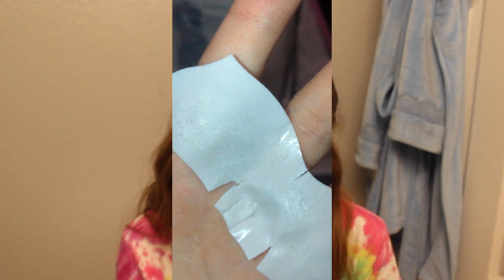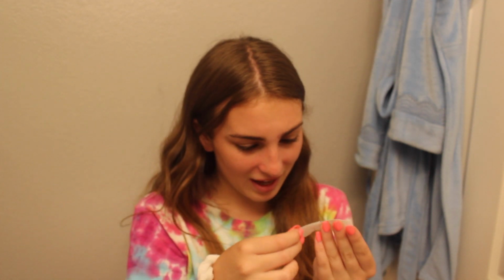i tried using pore strips for the first time ever (BIORE WITCH HAZEL PORE STRIPS)